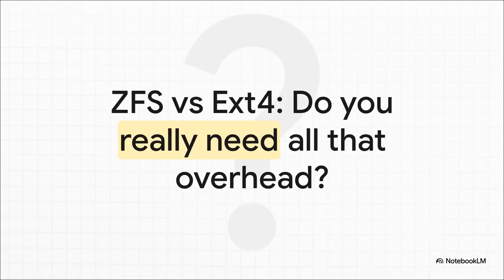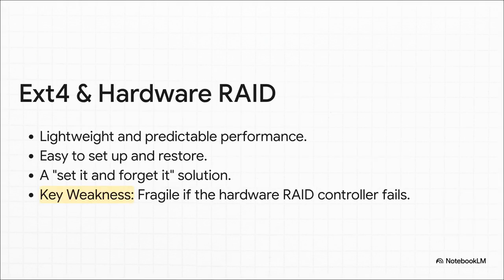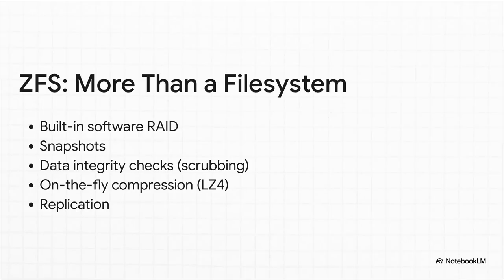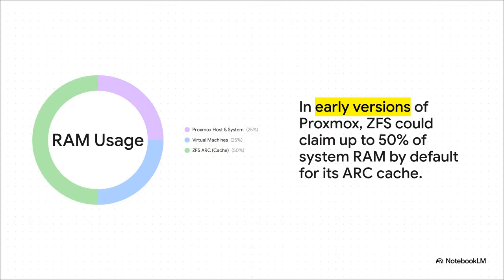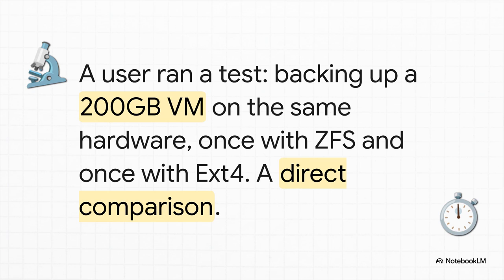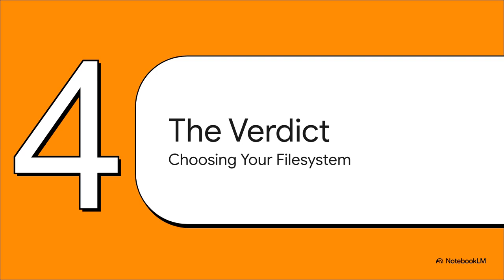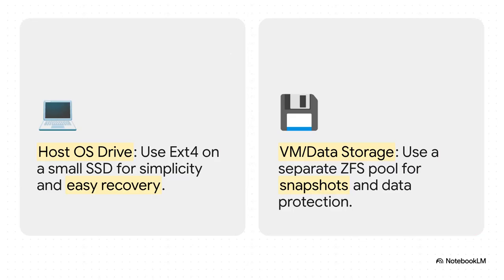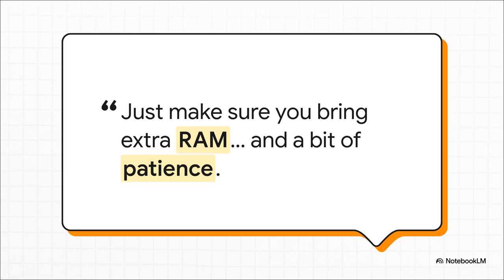Proxmox Storage: ZFS vs Ext4 - Do You Really Need All That Overhead?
Struggling to pick between ZFS and Ext4 for your Proxmox setup? This video dives into the real-world pros and cons! We cover Ext4's low-overhead speed for simple setups versus ZFS's powerful features like self-healing, snapshots, and replication. Learn about ZFS's memory demands and tuning, and Ext4's performance edge on single SSDs. Discover which file system is truly best for your homelab, whether you need bulletproof recovery or just a reliable, fast host OS!